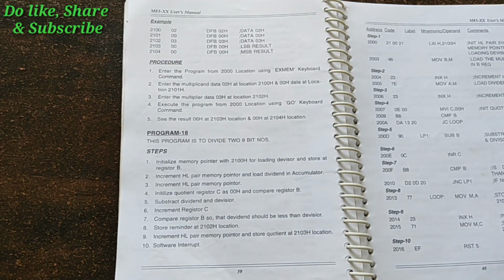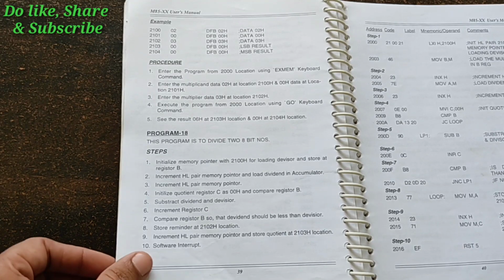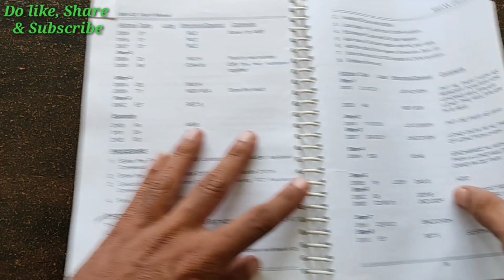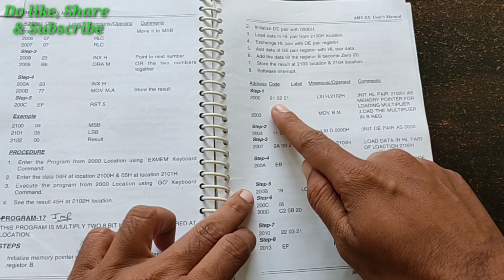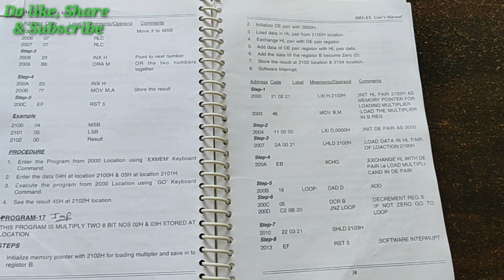Multiplication of Two 8 Bit Numbers || Microprocessor practical || 8085 Microprocessor Trainer Kit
This video is created to execute and explain assembly language program for multiplication of two 8 bit number by using 8085 microprocessor trainer kit. We have explained a hole process of execution of assembly language program with 8085 trainer with opcode system.
Thanks